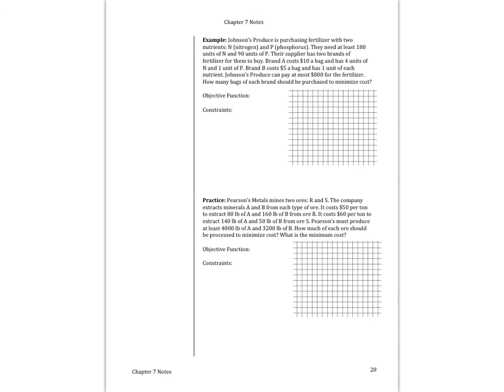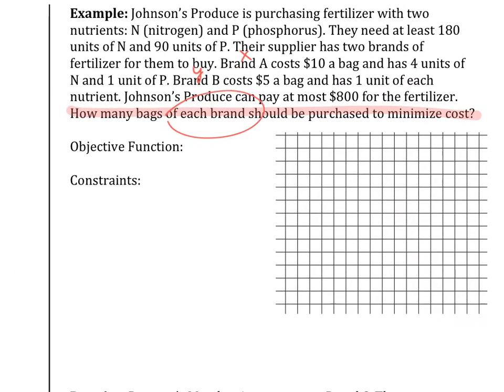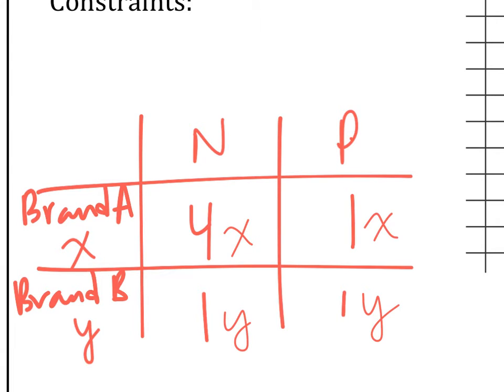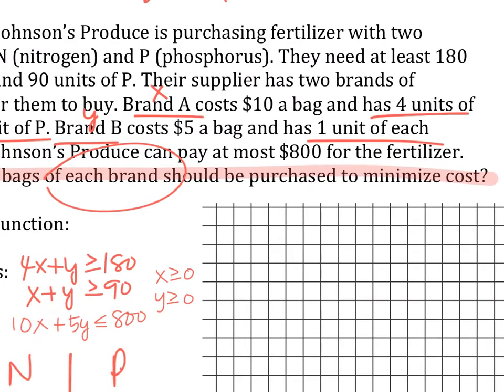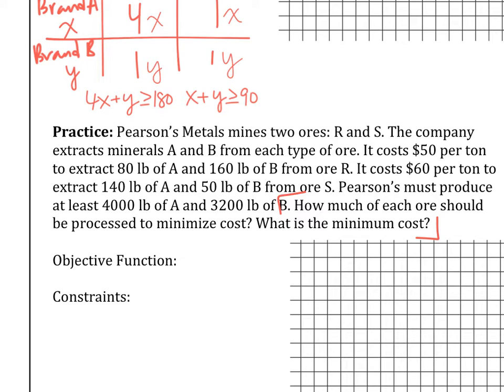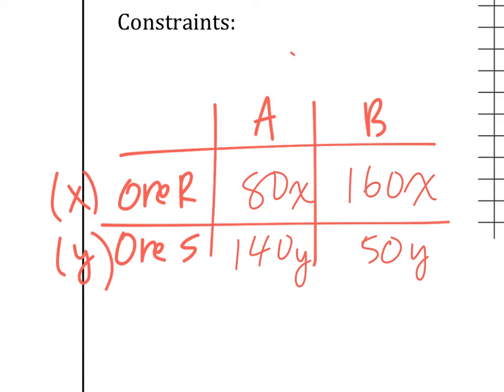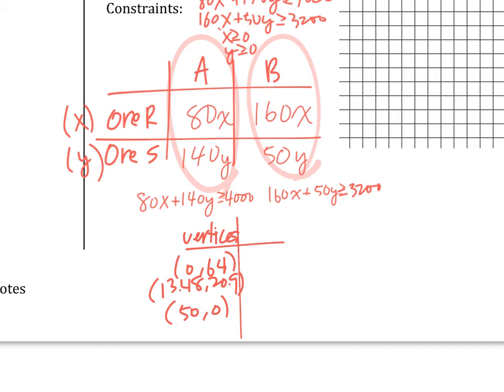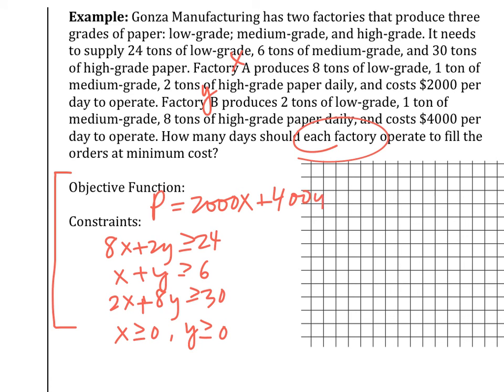Honors Pre-calc - Ch.7.5 (part 2)